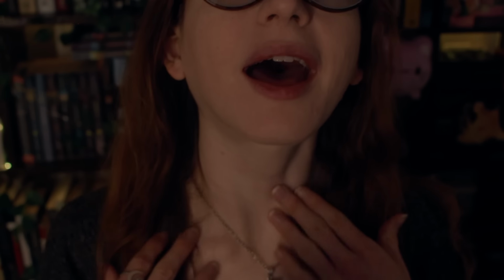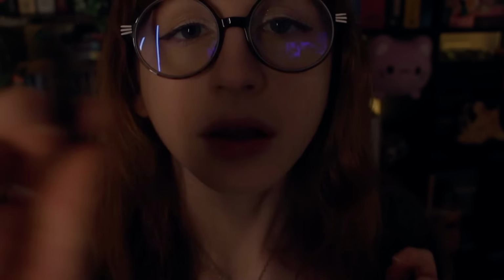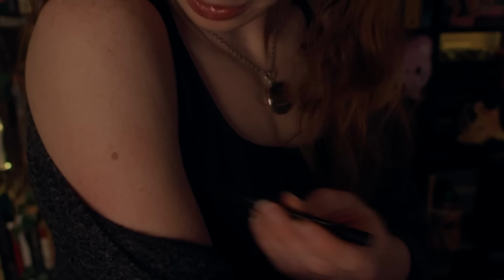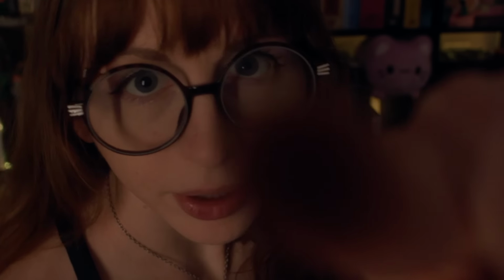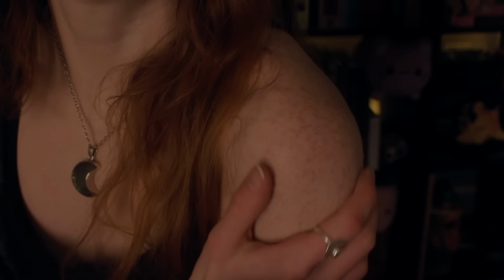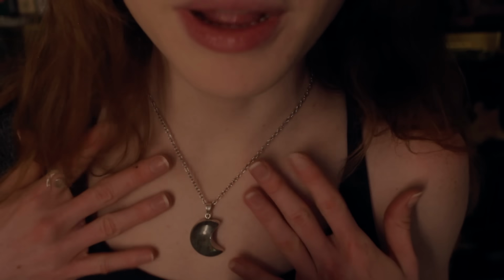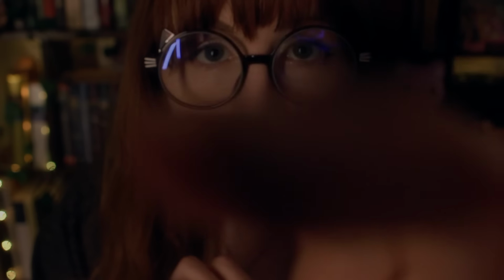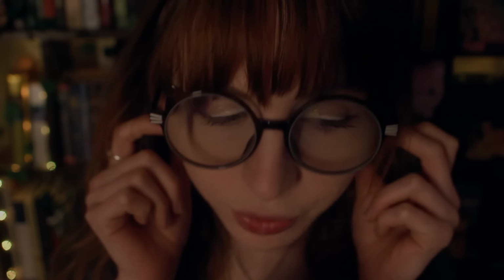can i show you my freckles? (and you show me yours?)(asmr)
alwaysslightlysleepy asmr
9009 SE Adams St
Clackamas OR
97015